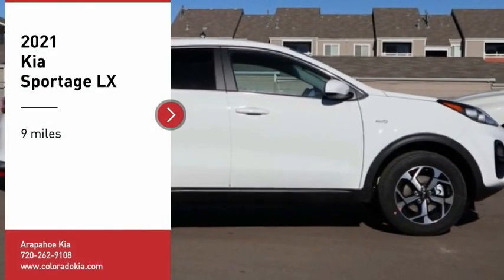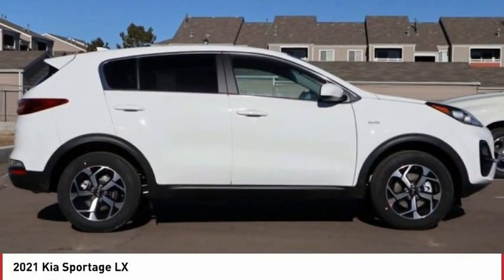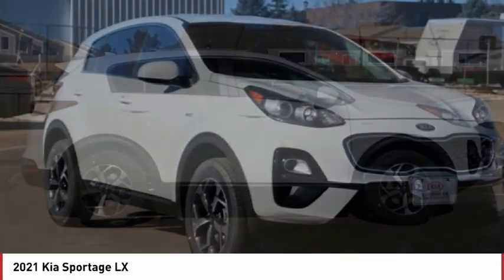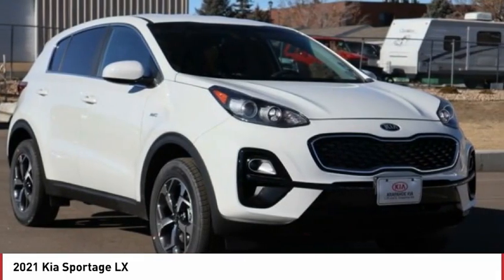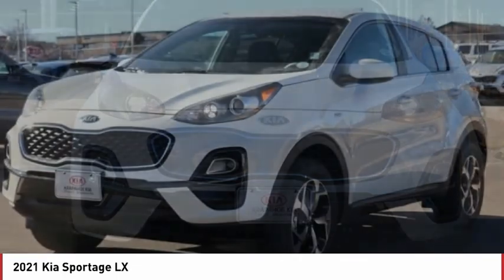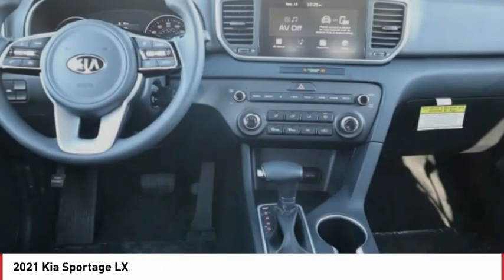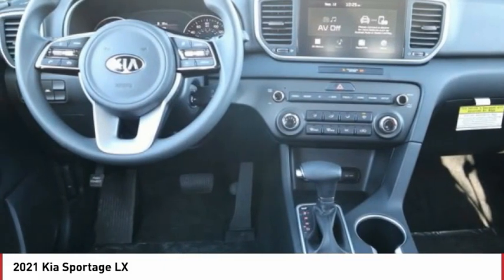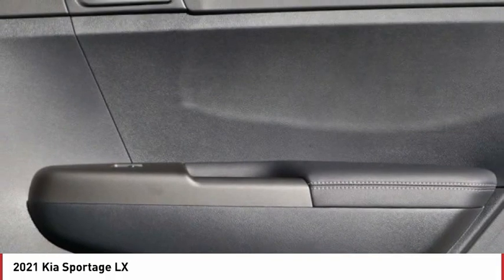2021 Kia Sportage Greenwood Village CO X5072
Arapahoe Kia
9400 E Arapaphoe Rd

Clear White Recent Arrival! 2021 Kia Sportage LX AWD 6-Speed Automatic Electronic with Overdrive4D Sport Utility 2.4L I4 DGI DOHC 16V Price includes $699 D&H Fee, and all applicable rebates some customers may not qualify for all. See dealer for details.: $2500 - Kia Customer Cash. Exp. 02/01/2021